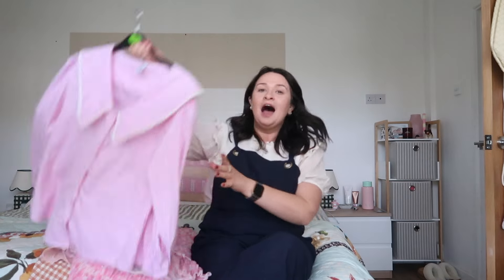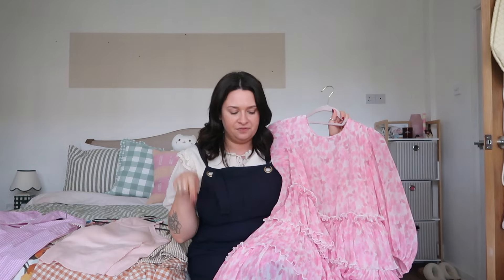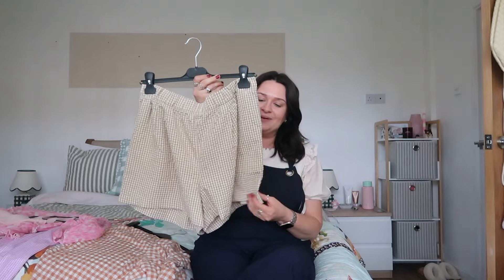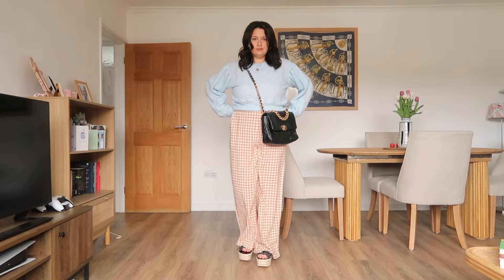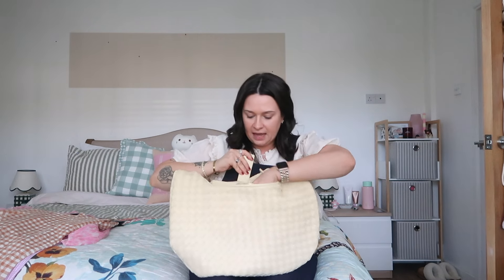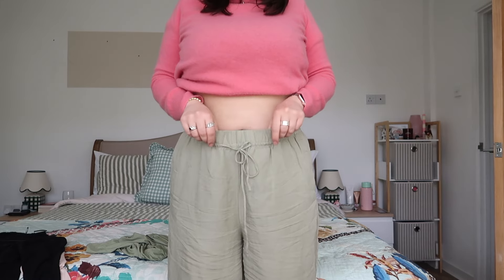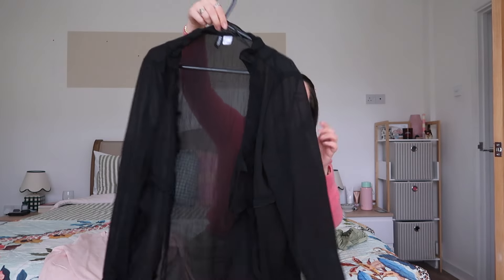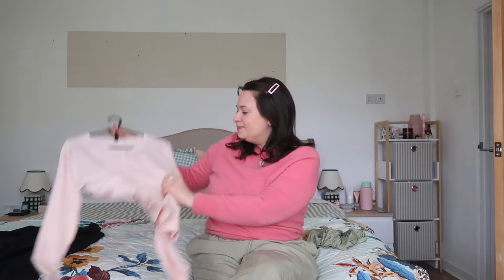🛍️ Whats new in my Spring Wardrobe 🎀 Vinted, H&M and Uniqlo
Collective Spring Fashion Haul from Vinted and the Highstreet.

Uniqlo

Gigham Trousers

Gigham Shorts

Bra Vest

H&M
Green Trousers

Green Top

Black Sheer Top

Pink Cardigan